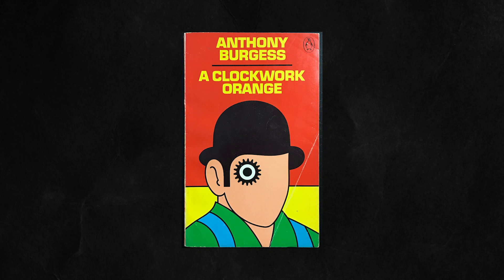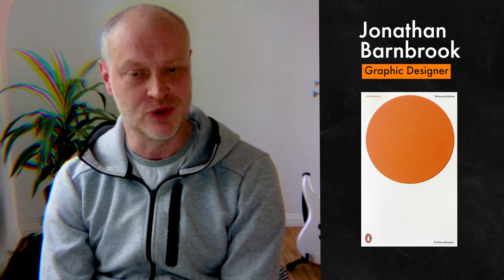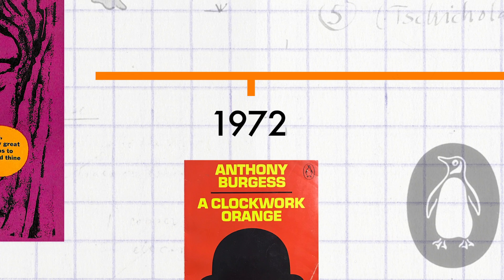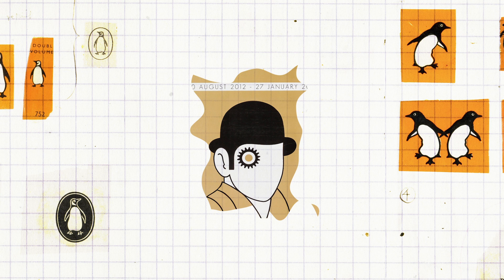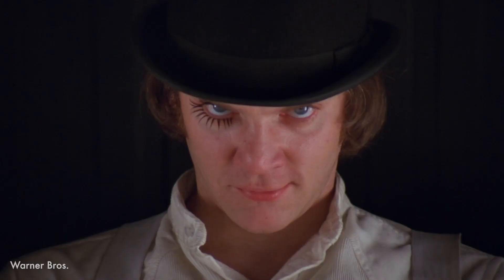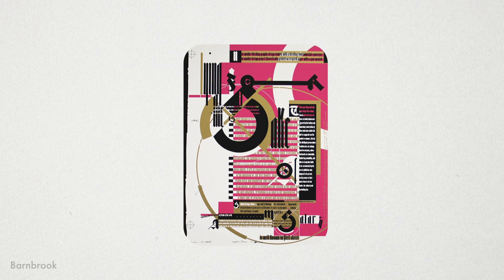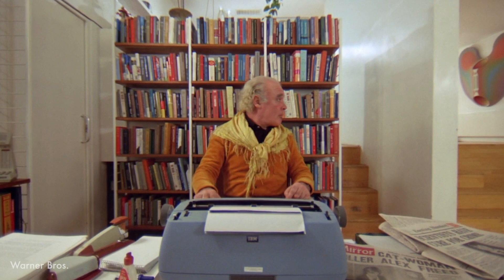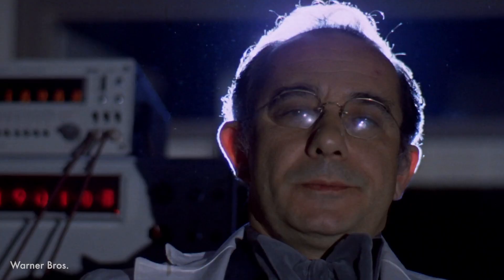How A Clockwork Orange's iconic cover was designed | Cover Story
We take a look at the history behind the book covers of this controversial classic and speak to Jonathan Barnbrook, the designer of the most recent jacket.